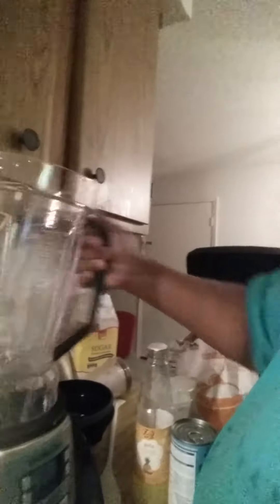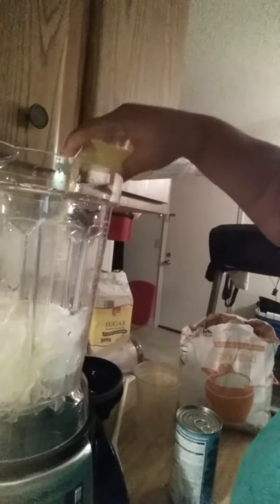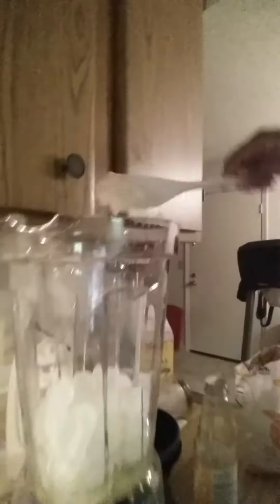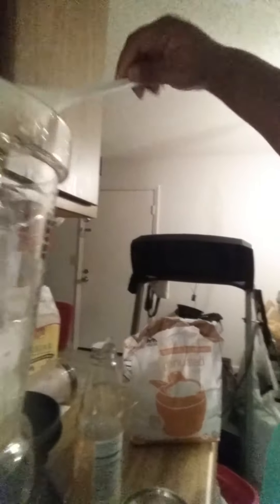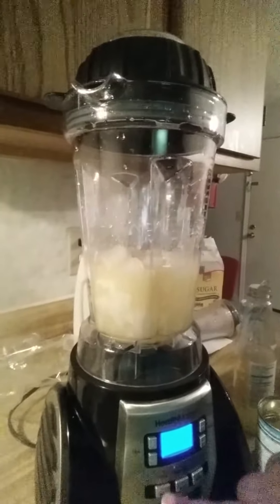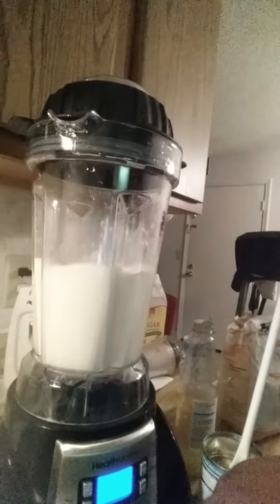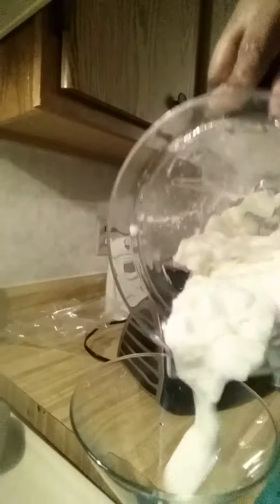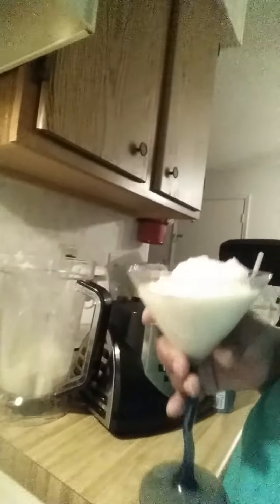Piña Colada (Hood Version)